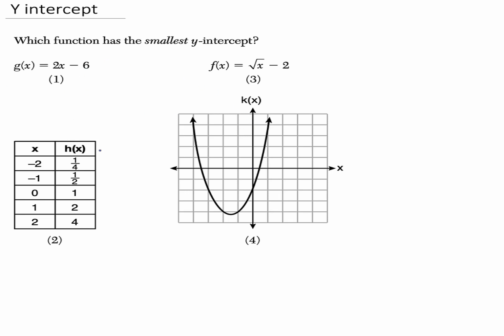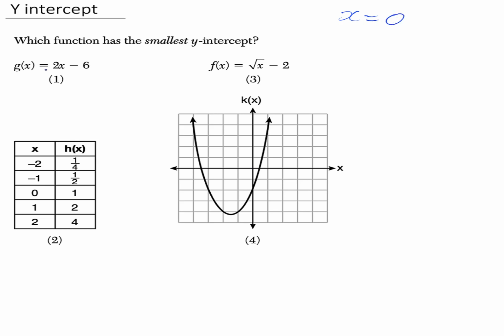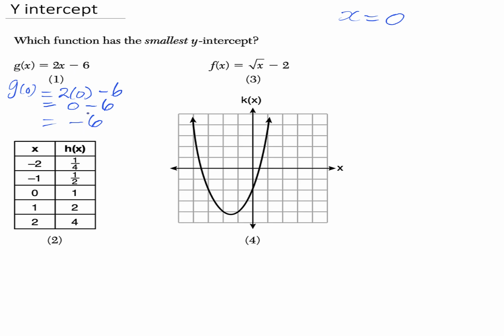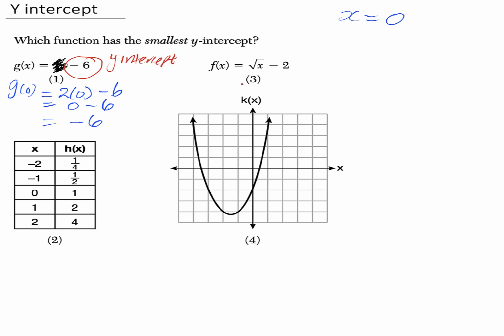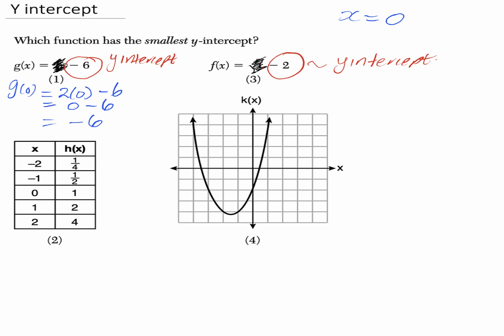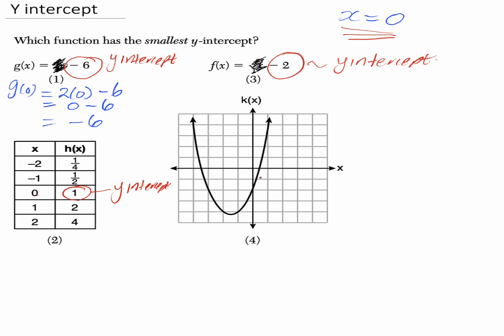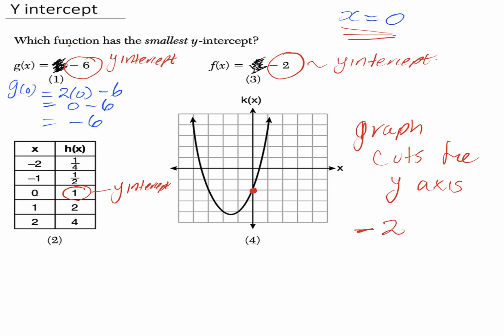IDENTIFY THE Y-INTERCEPT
In this video, I demonstrate how to identify the y-intercept from an equation, table, and graph.
y-intercept. function.